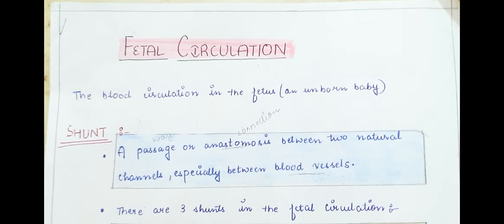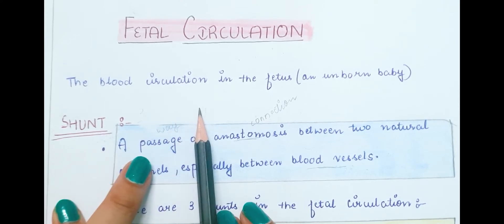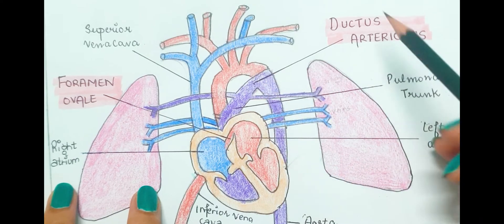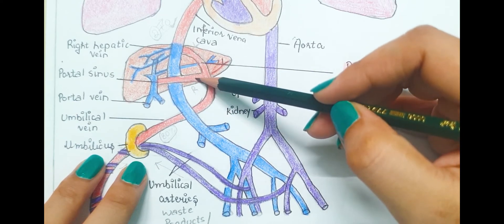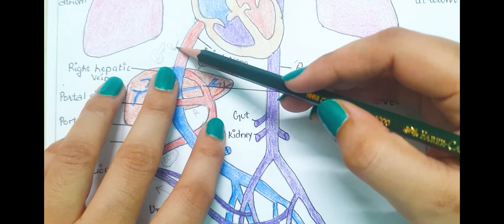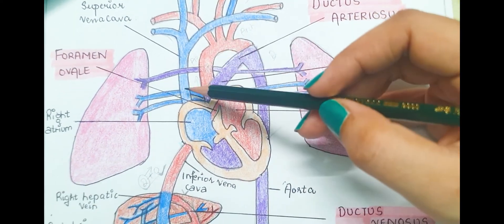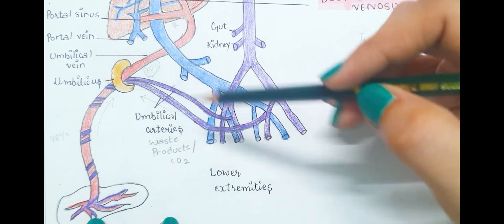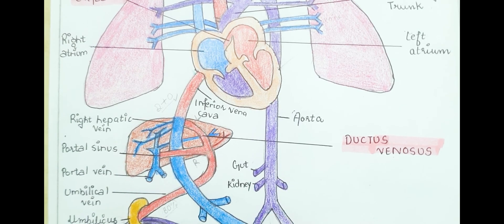Fetal Circulation | Shunt | Ductus Venous | Foramen Ovale | Ductus Arteriosus | Blood Circulation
Hi Guys
Thank you for all the support on the channel even when I was away for a while and wasn't posting any videos. You guys are amazing.
Now I am back and I have brought you guys a video on fetal circulation, in which I will discuss Different types of shuts and how the blood is circulated around the fetal body.
I will be posting more videos on regular basis, so please don't hesitate to suggest new topics and ask any questions.